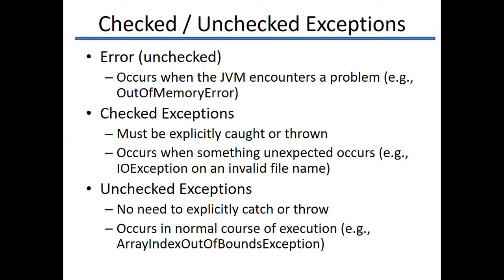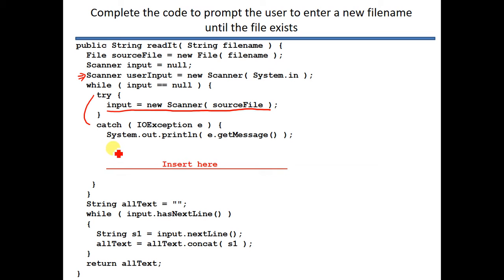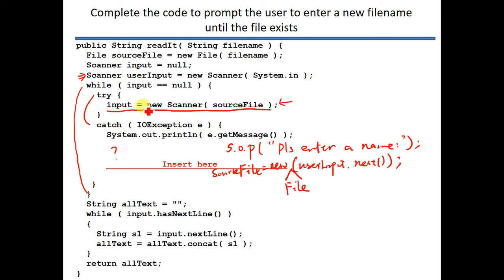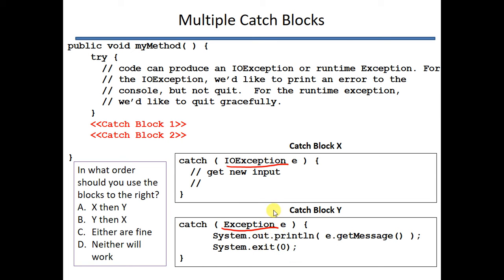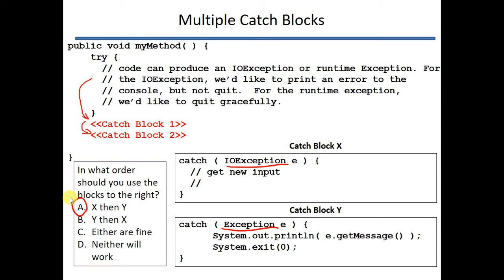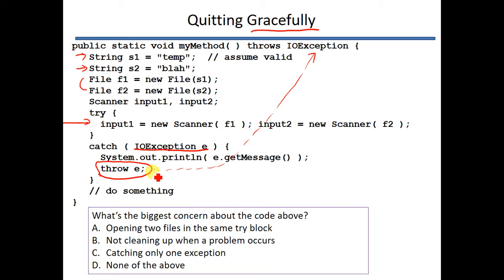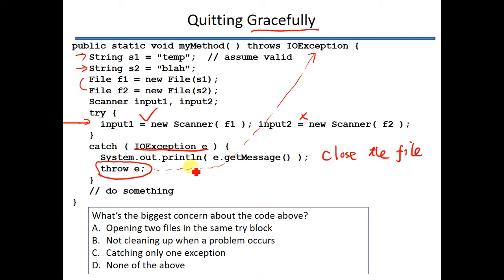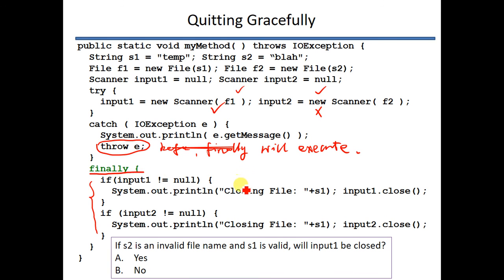Exception part 2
Some exercise about exceptions in java